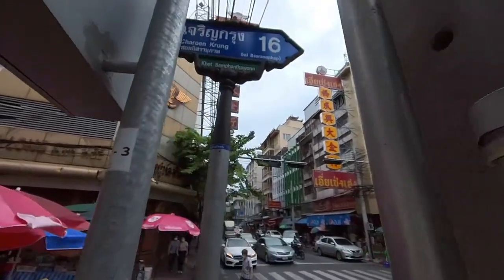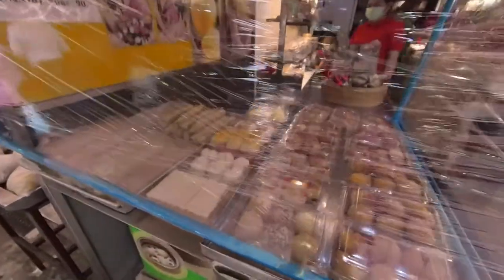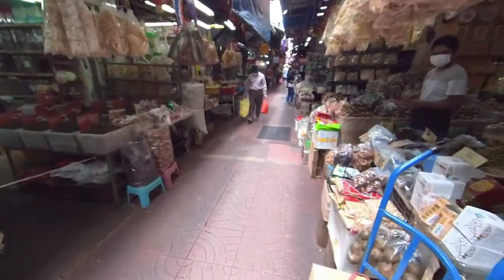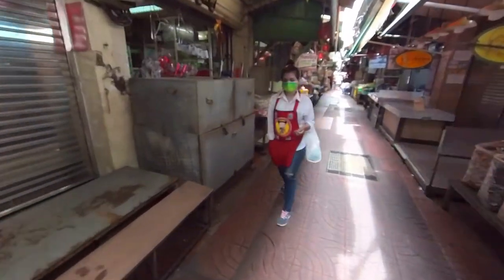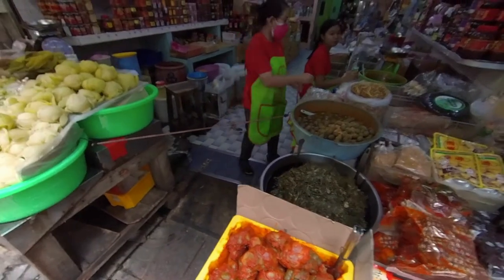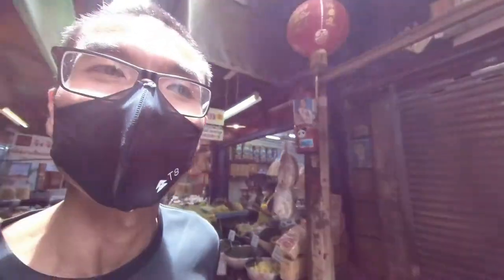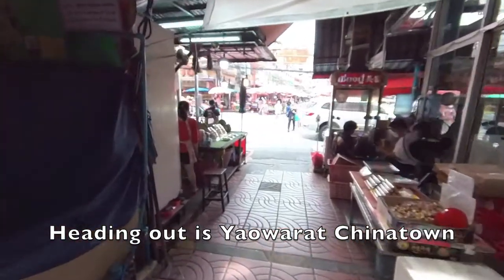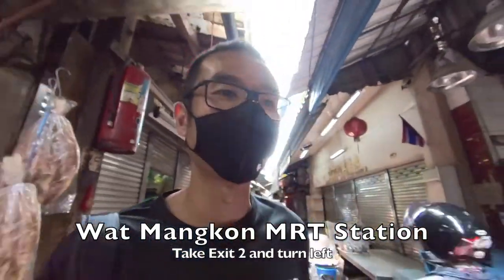Anyhow Series - Explore Bangkok - Soi itsara Nuphap Chinatown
Located just beside exit 2 of Wat Mangkon MRT station. It is a soi that sell food like dim sum, hong kong noodle, veg, herbs, chinese tea, dry mushrooms, dry sausages, Ginko nuts, salted egg, salted veg and many more chinese ingredients